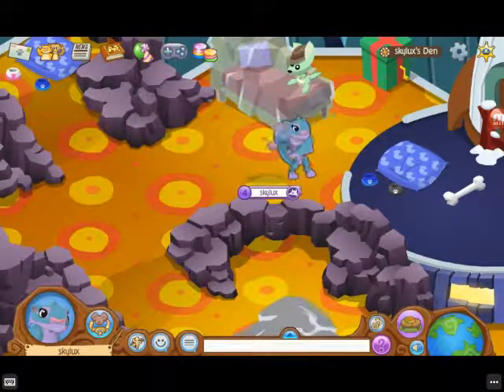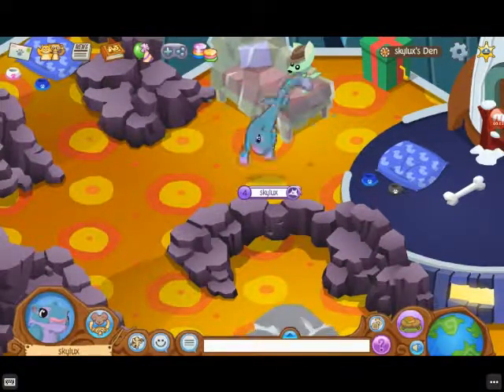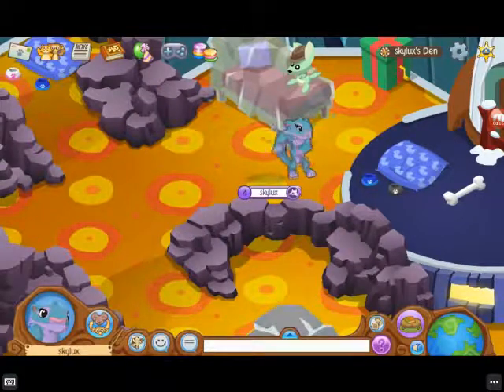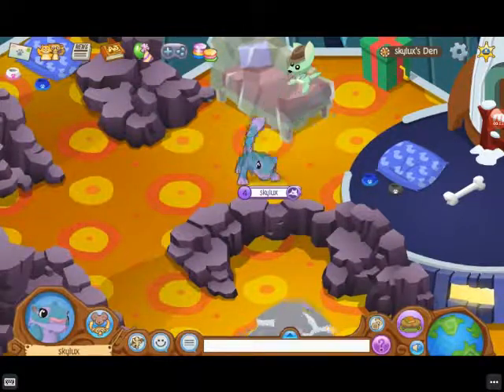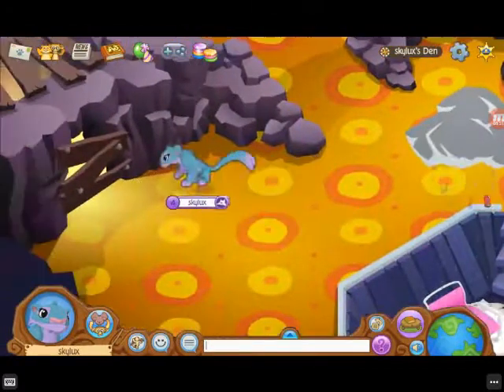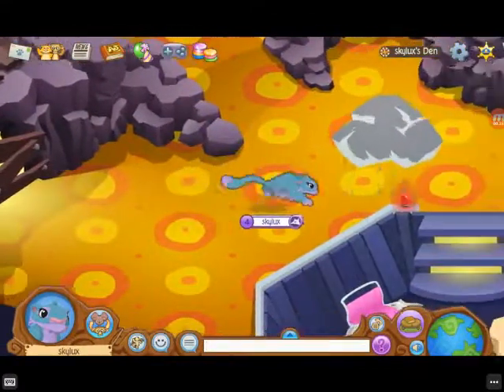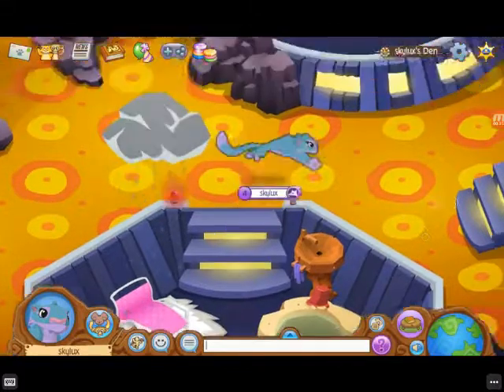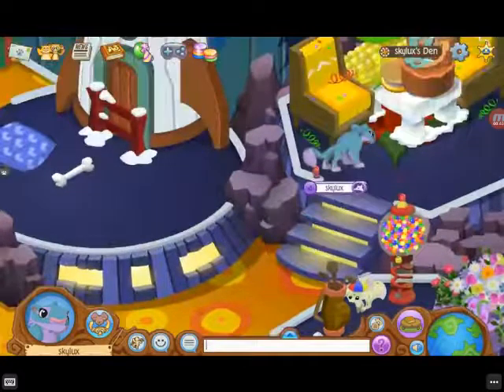Touring My Den.